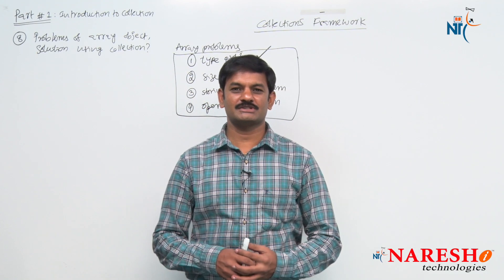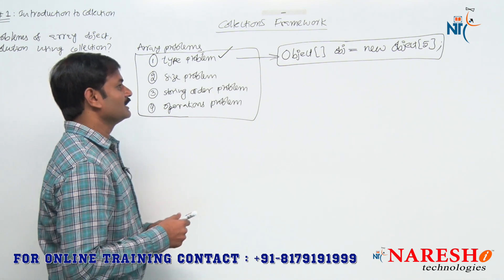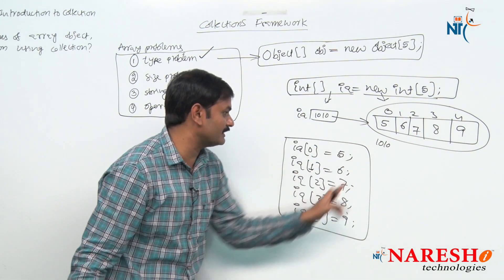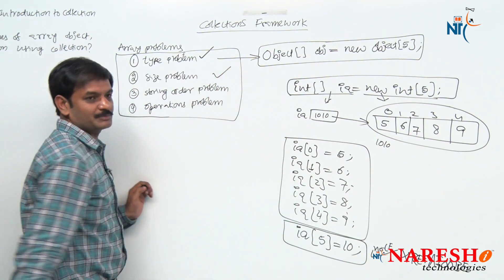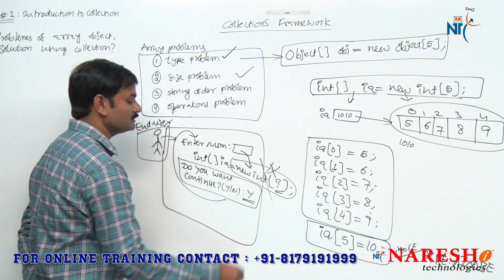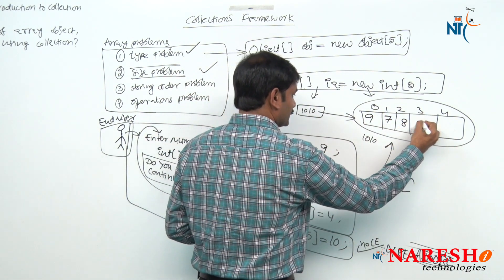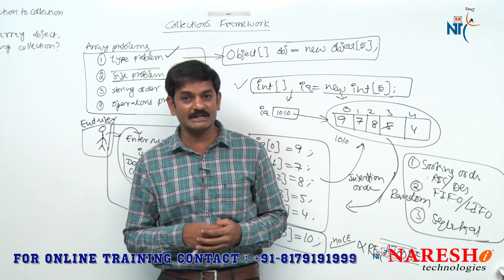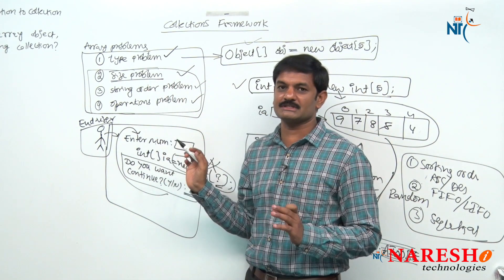Problems of Array Part-2 | Collections Framework | Core Java Tutorial | Mr. Hari Krishna